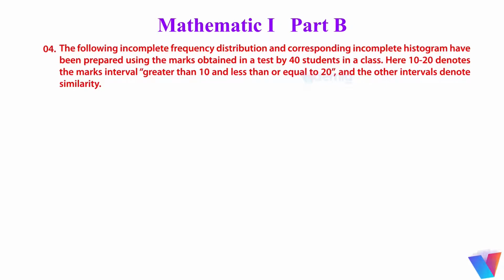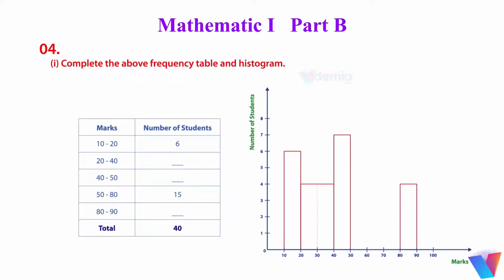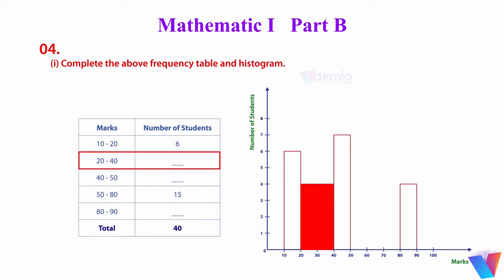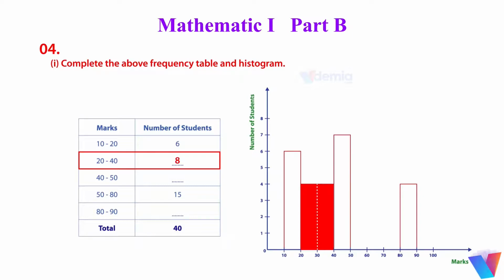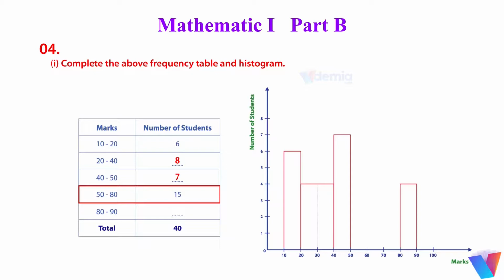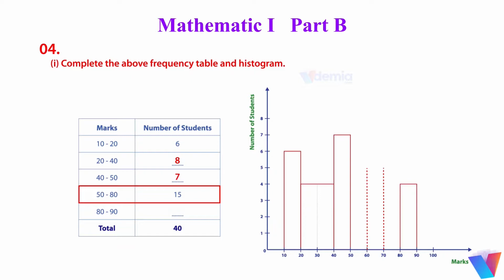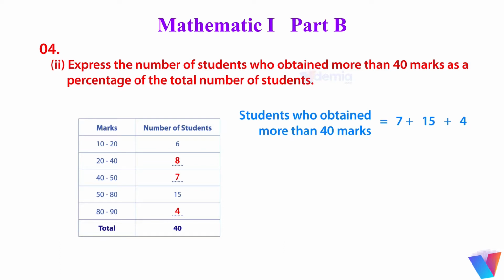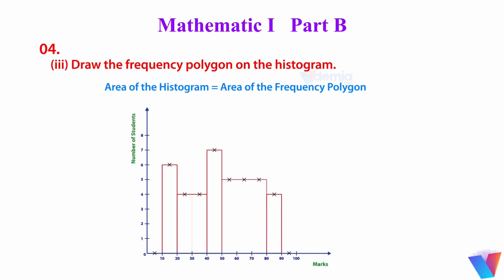2019 01 PB Q4 English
Mathematics past paper of 2019 ordinary level examination is discussed in this video series. This video explains the 4th question of paper - 01, Part B. Check vdemia.com for more videos.